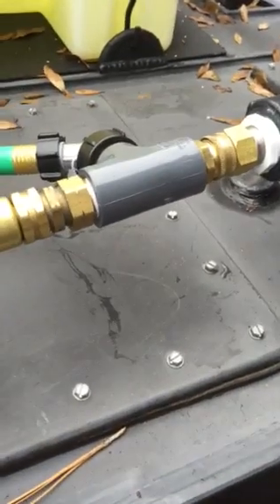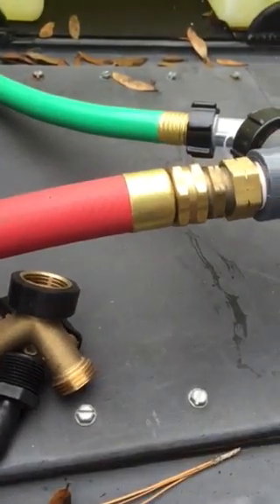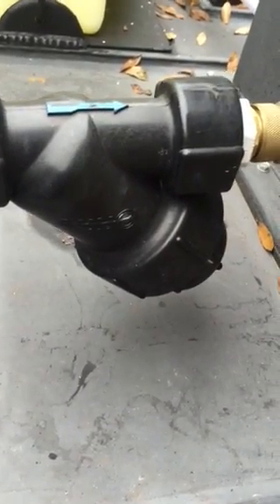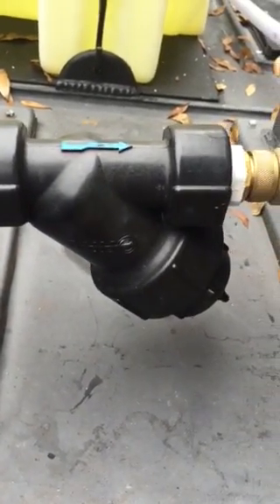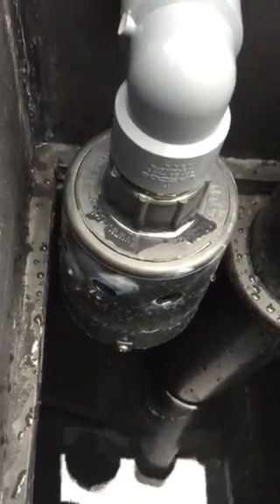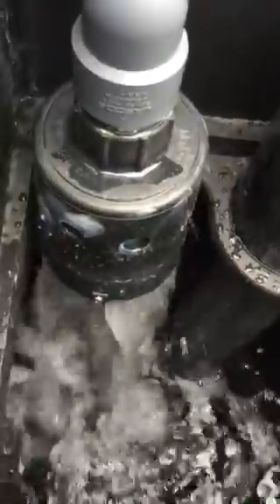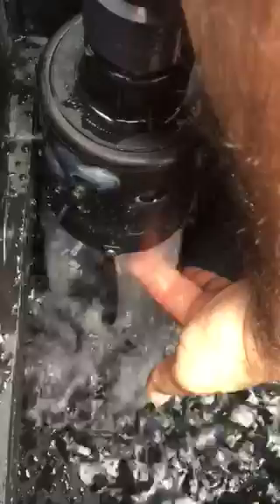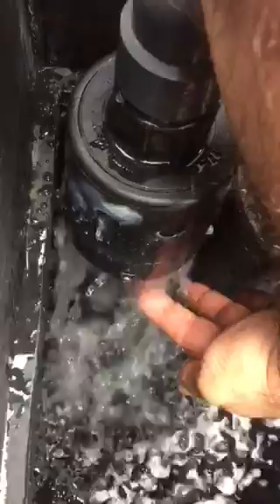Hudson Float Valve pressure washer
Here is my set up for the Hudson float valve for my water supply tank on my pressure washer.